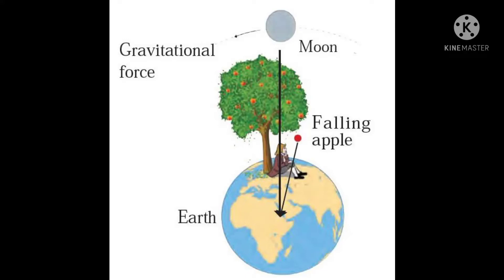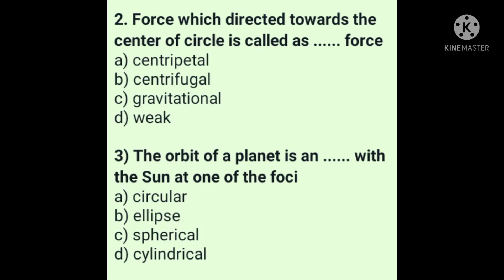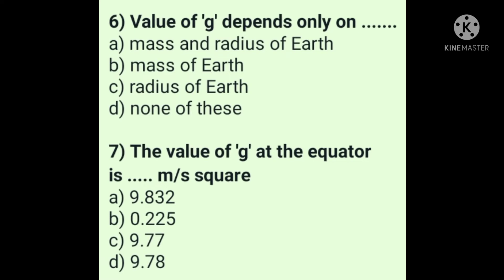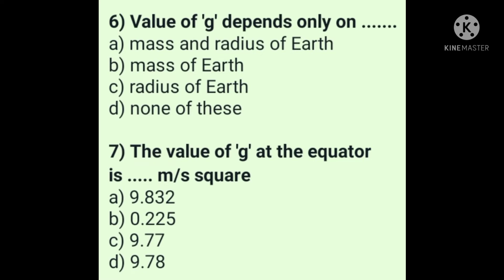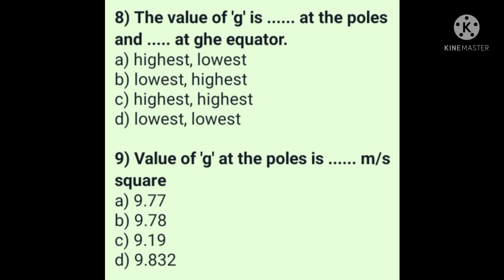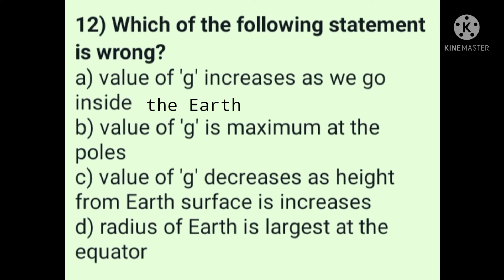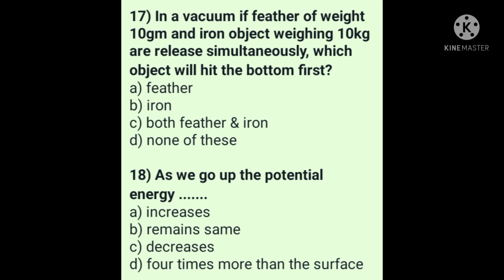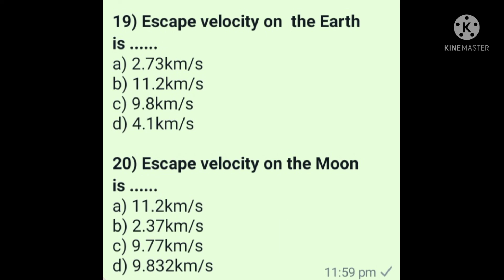Class 10 - Gravitation || Science & Technology || MCQ's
आकाशगंगा स्टडीटेक, Akashganga Studytech, Akashganga StudyTech, akashganga studytech,
gravitation, Gravitation mcqs,